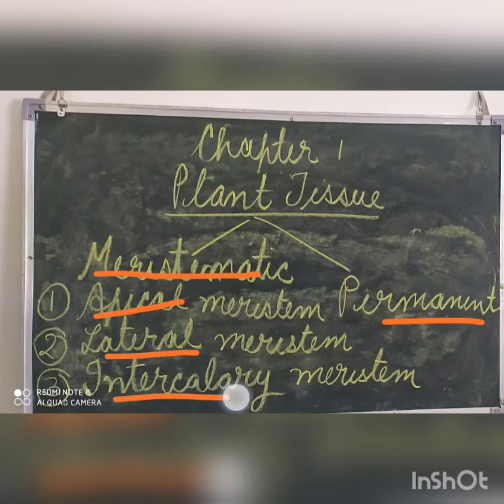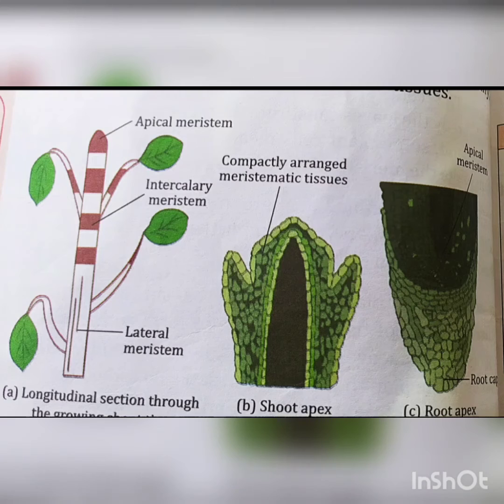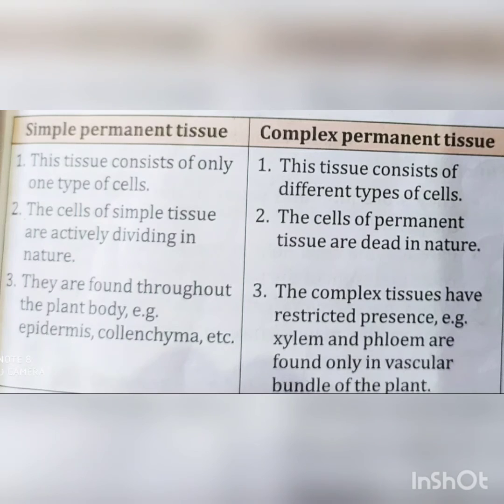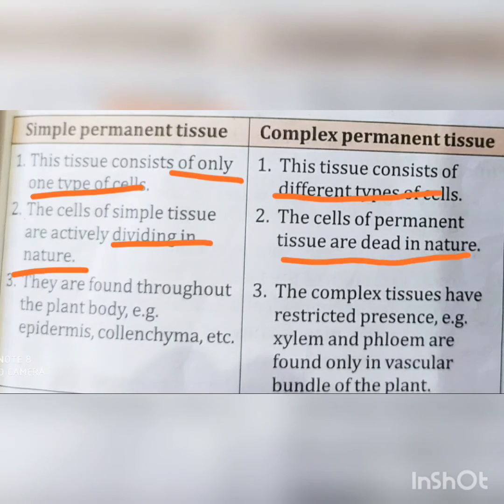Class 7-Biology-chapter 1-Plant tissues (part 1)